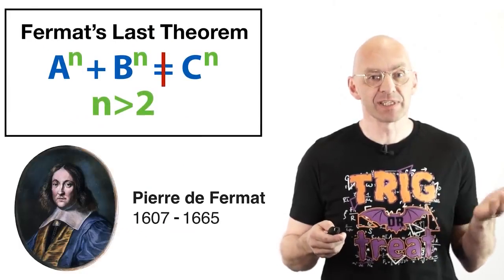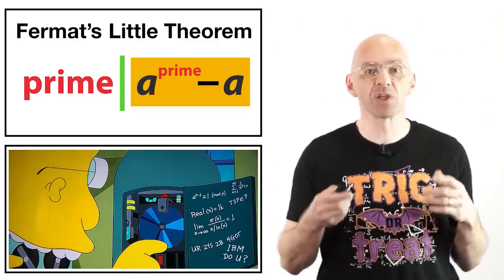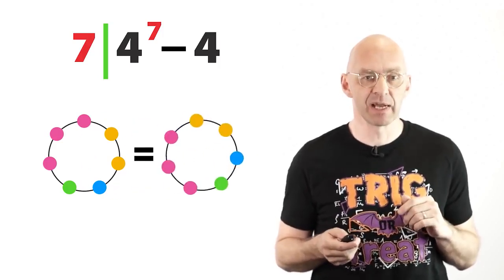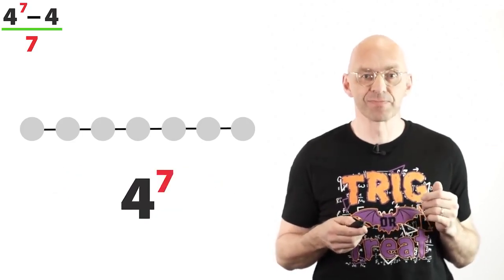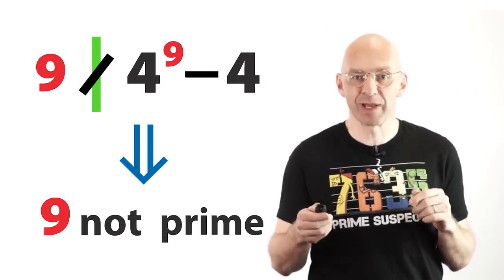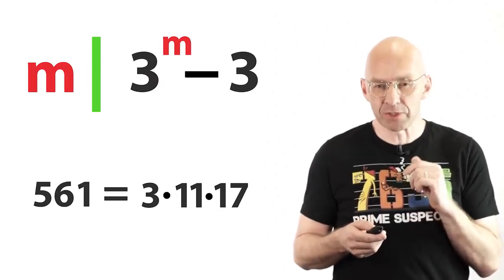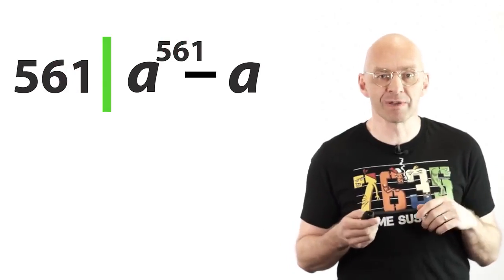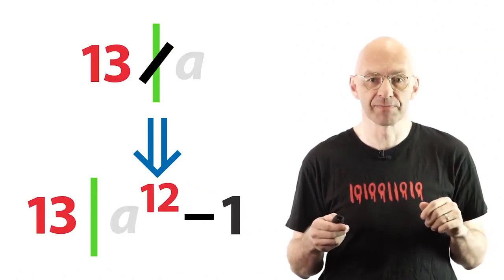1 Fermat’s HUGE little theorem, pseudoprimes and Futurama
1 Fermat’s HUGE little theorem, pseudoprimes and Futurama